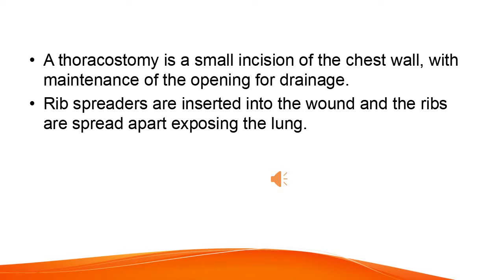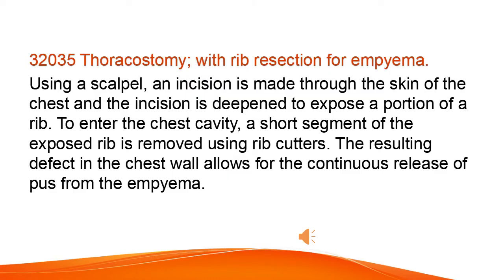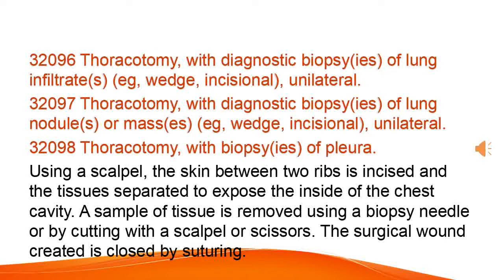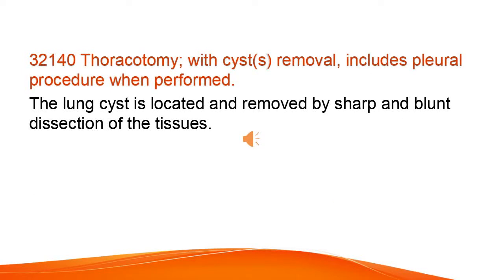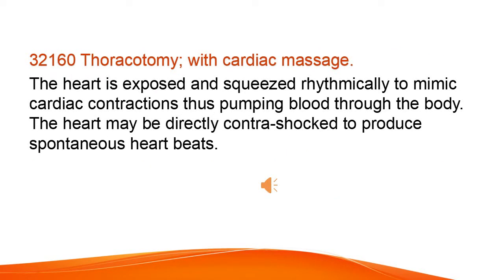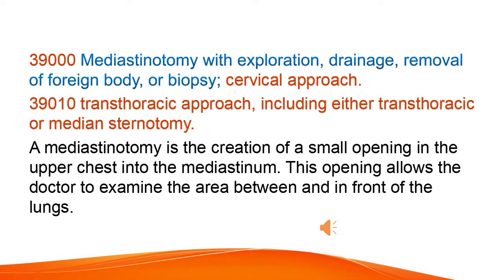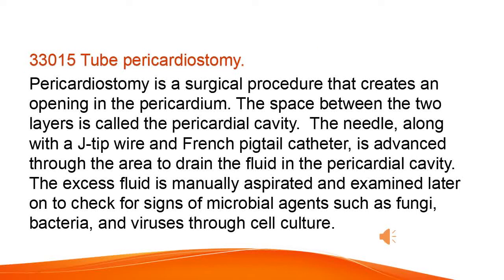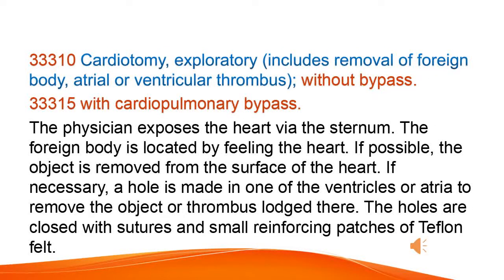Pericardiectomy CPT code - simplify medical coding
Pericardiectomy CPT code,cpt code for Pericardiectomy,simplify medical coding